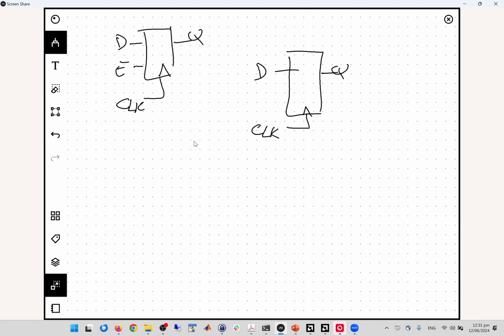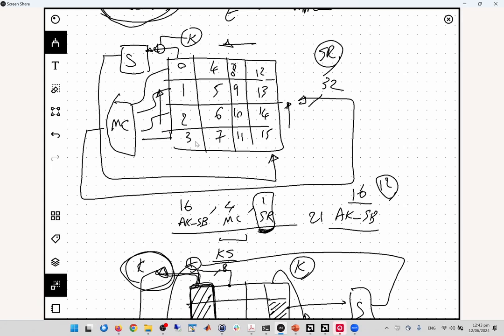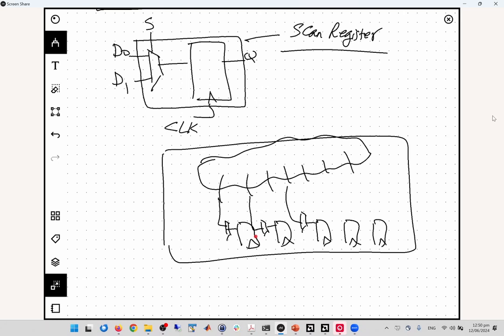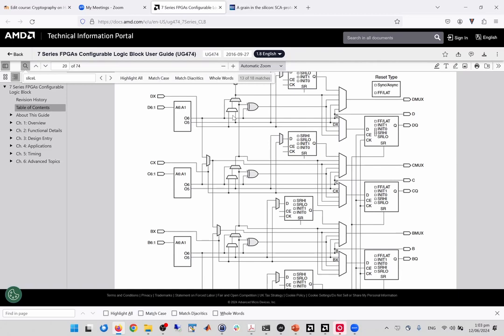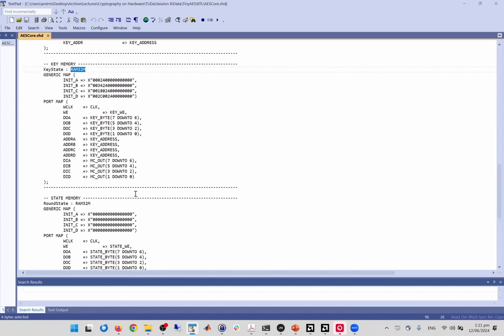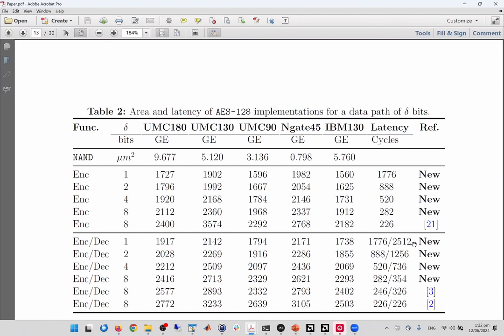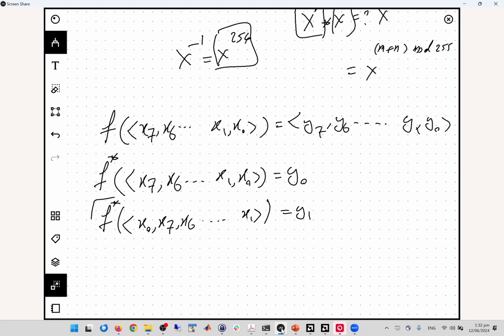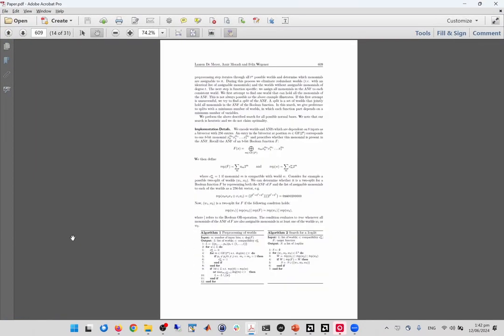Cryptography on Hardware - Session 8 - AES Byte-serial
Session 8 - AES Byte-serial - Amir Moradi